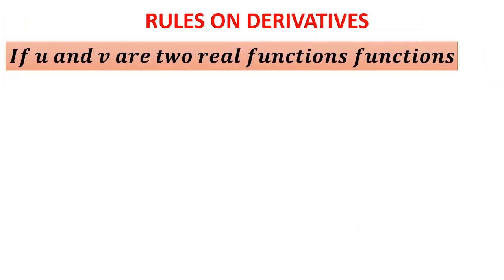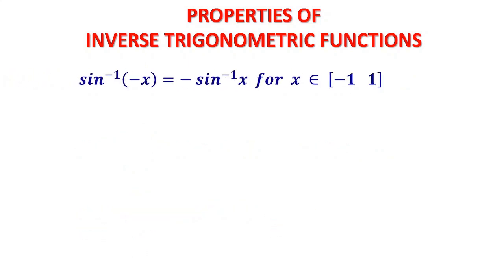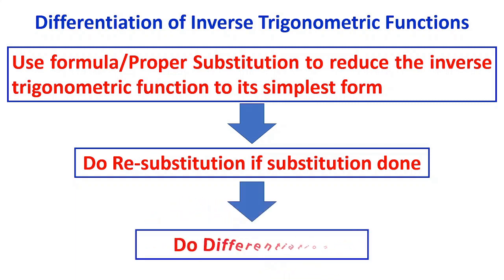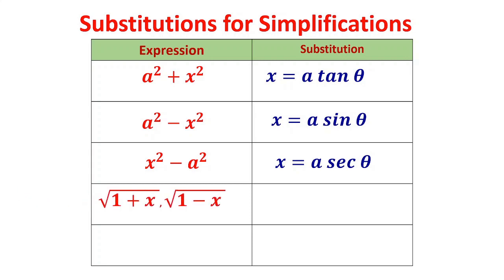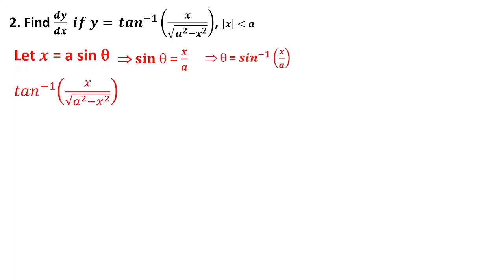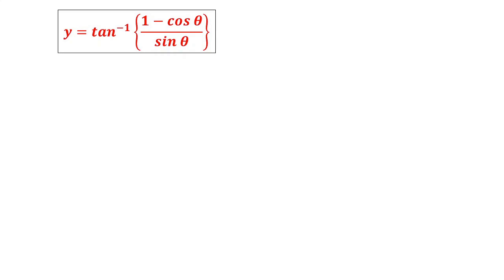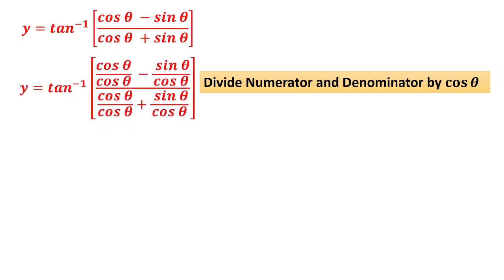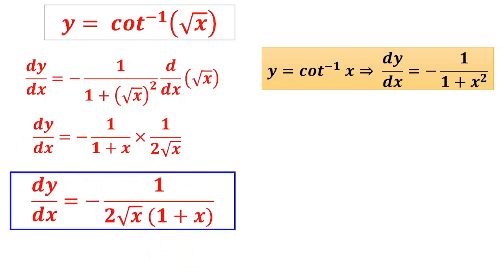DERIVATIVE OF INVERSE TRIGONOMETRIC FUNCTIONS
Video series on "Math Revision Made Maticulous' by M Srinivasan, PGT(Maths), Kendriya Vidyalaya Sangathan
Video on 'Derivative of Inverse Trigonometric Functions'